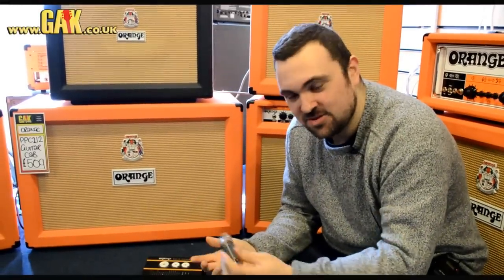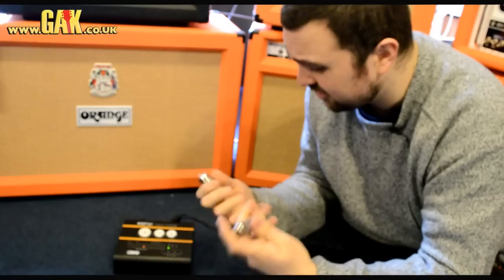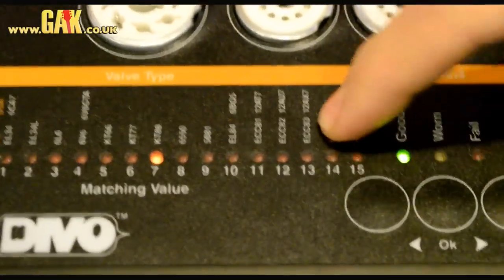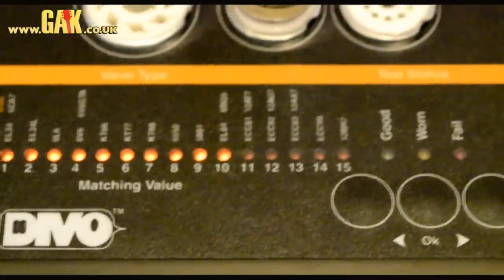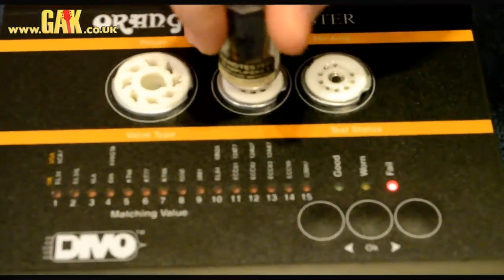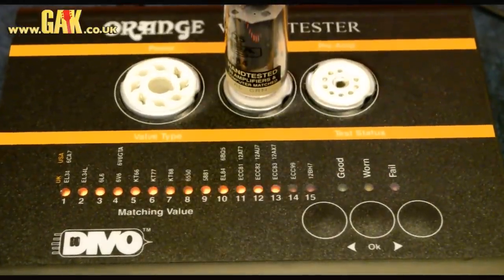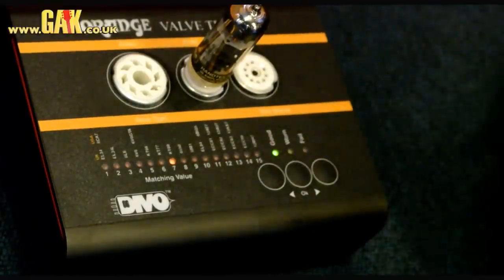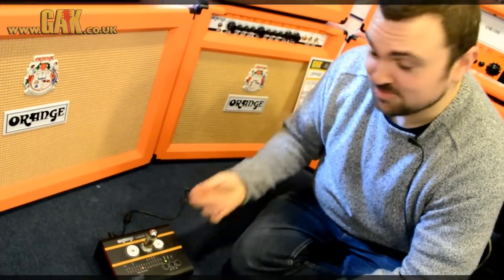Orange - VT1000 Valve Tester Demo at GAK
Orange Amplification are proud to launch a pioneering new technology to match, test and grade valves -- the Orange DIVO VT1000 Valve Tester. This ground breaking new product will help every guitarist, rental company, valve amp manufacturer, guitar tech and guitar / hi-fi store across the planet.

The compact and extremely easy to use VT1000 is a fully automatic valve tester, which performs a wide range of tests quickly and accurately. The benefits of using the VT1000 are clear and wide reaching; users can quickly and simply match and test valves, plus receive a reliable health check as to whether their valves are good, bad or worn.

Orange Amps developed the world's first fully automatic, portable, digital valve tester, the VT1000, to make it easy to test amp valves. Until now testing valves with little or no knowledge of valve theory was difficult, expensive and often unreliable. This new product will test all popular power and pre-amp valves. Its ease of use will appeal to all valve users whether amateur, professional or in the music retail trade.

The unit has one octal and two nine pin valve sockets for different valve types; simply insert the valve to be tested into the correct socket, select the valve type from the list on the unit and press 'START' to test. The results are displayed clearly and concisely using LEDs and will test for a wide range of fault conditions, which could easily cause damage to other components. The simplicity of operation belies what is going on 'inside the box', where a CPU controlled testing system is in operation, allowing full control over all inter-electrode switching and measurement operations.

The VT1000 really opens the door to everyone to have an extremely simple, portable, reliable, inexpensive and safe way to test valves.